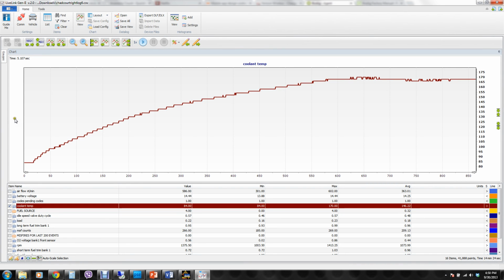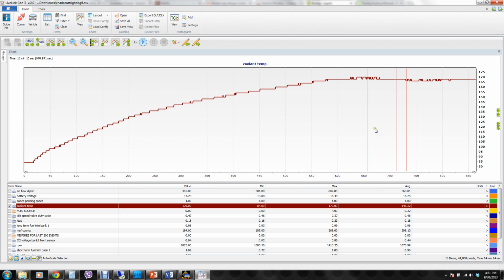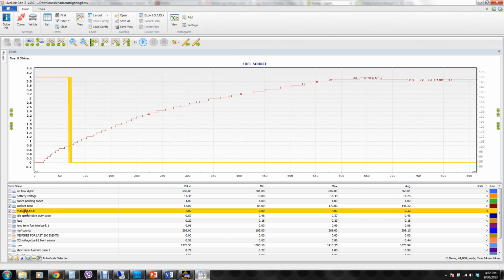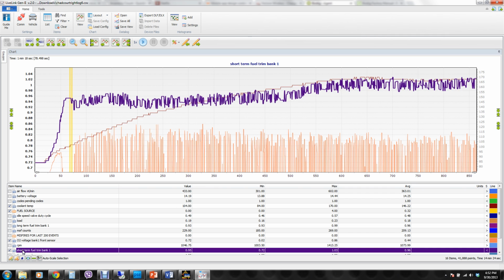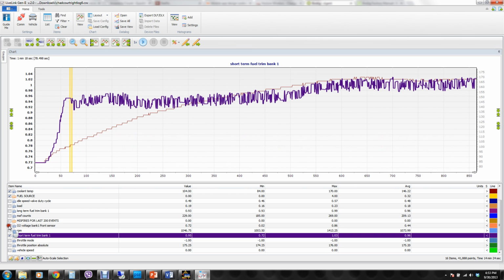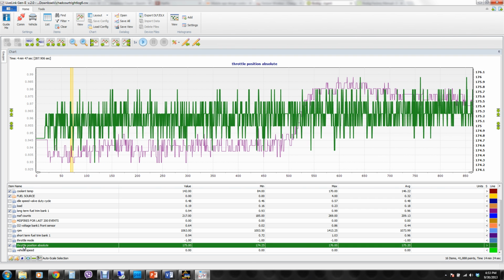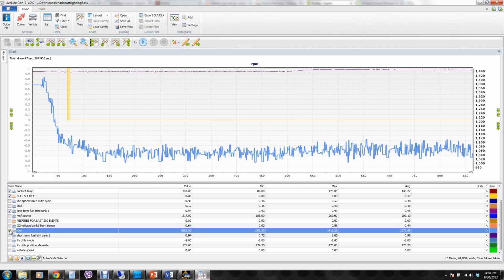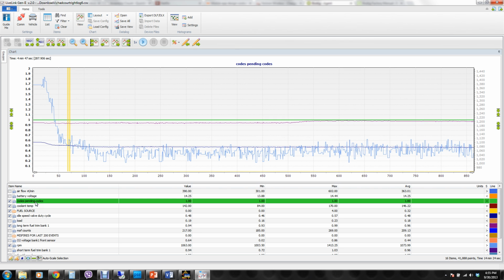Chad Idle datalog look-through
Taking a look at Chad's datalog, showing some of what we're looking at/for